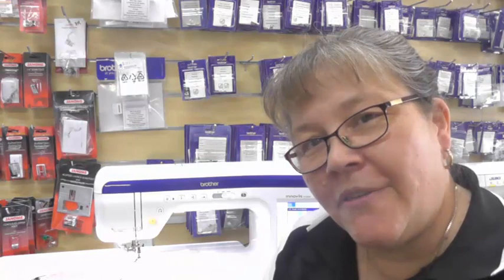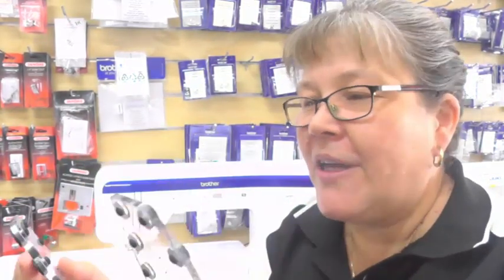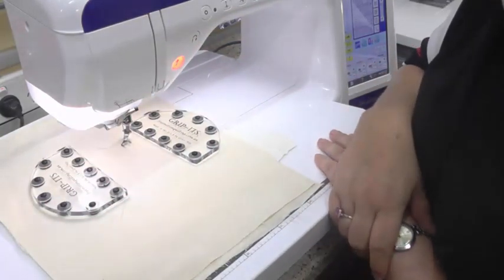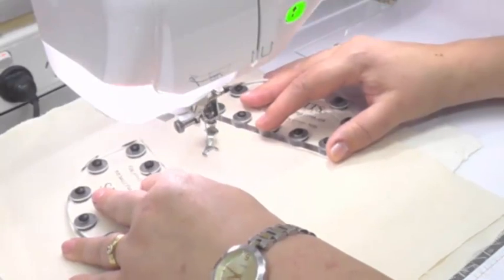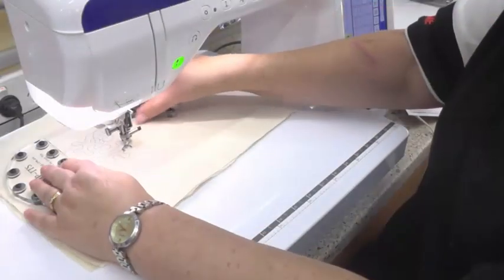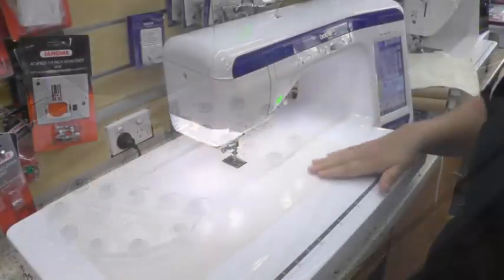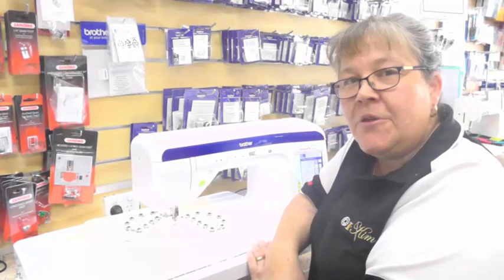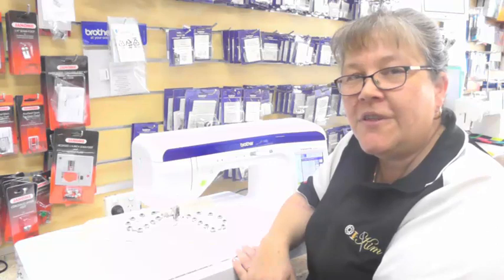Free Motion Grip-It's + Teflon Non-Slip Mat: AMAZING for Free Motion Quilting or Sewing!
This is a demonstration to show you the AMAZING power of the " Grip-Its" - a product to help with free motion quilting and embroidery.  Also, includes a brief demonstration on the Teflon Slider Mat to help with easily feeding your fabric through!